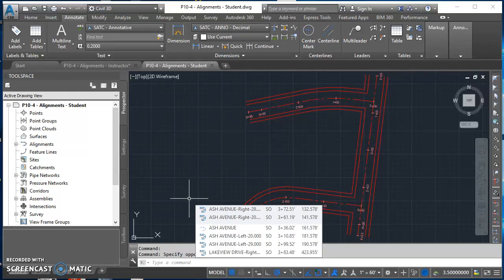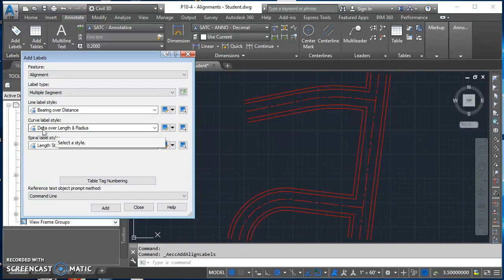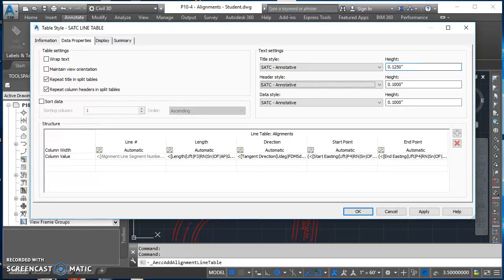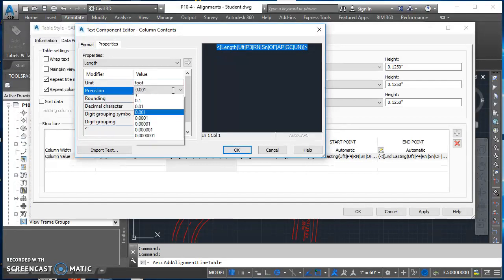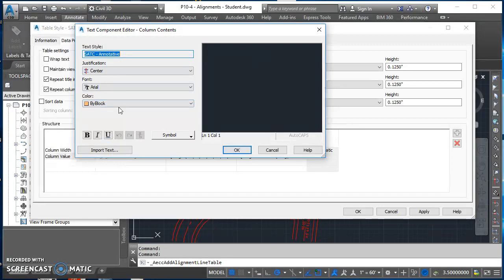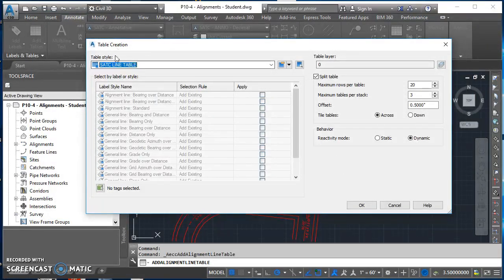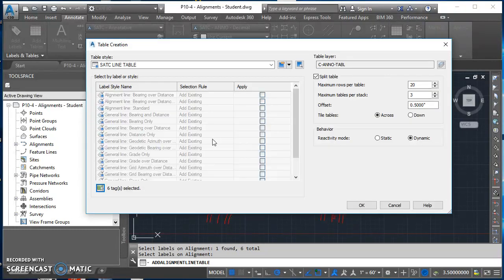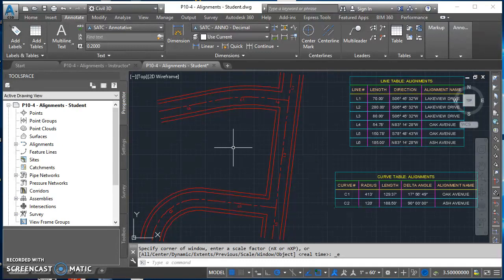Creating an Alignment Line Table and Curve Table in Civil 3D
This video demonstrates how to create an Alignemnt Line Table and an Alignment Curve Table. First, I show how to label the lines and curves. Then, I demonstrate how to edit a Table Style. Finally, I create the Table.